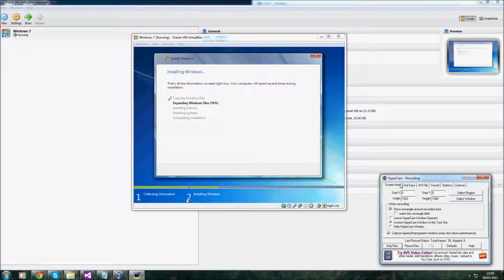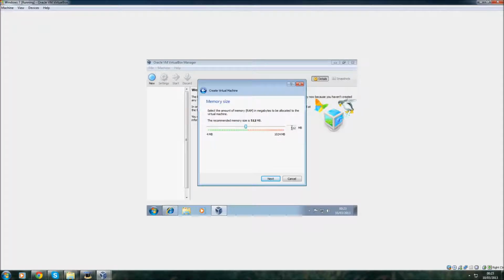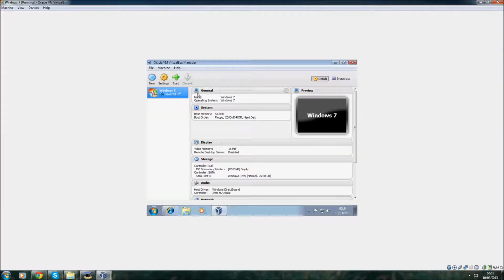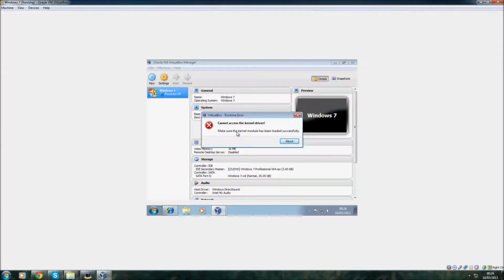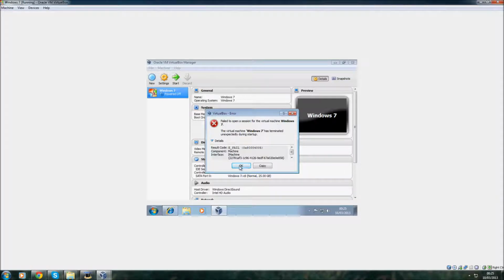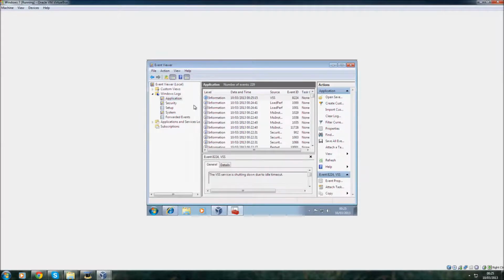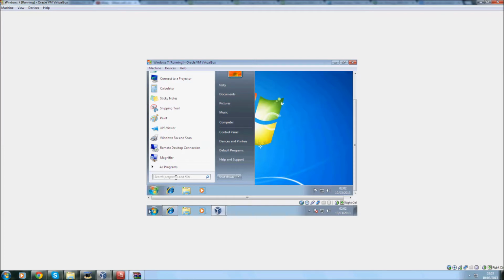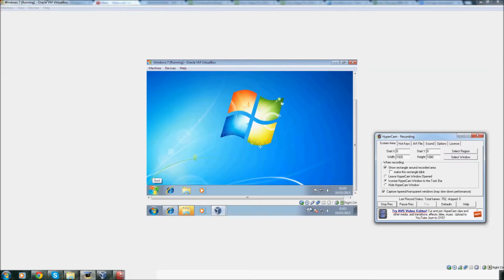Can you run a vm within a vm? [Virtualbox]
This was an interesting test and after the problem I encountered, it was an interesting outcome